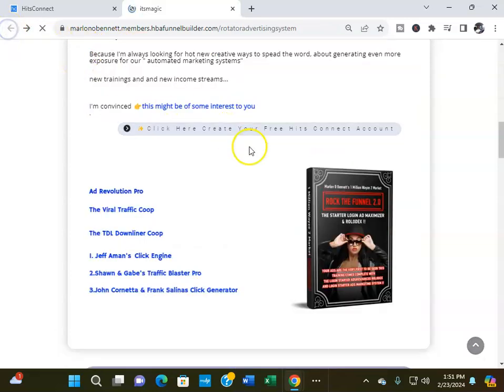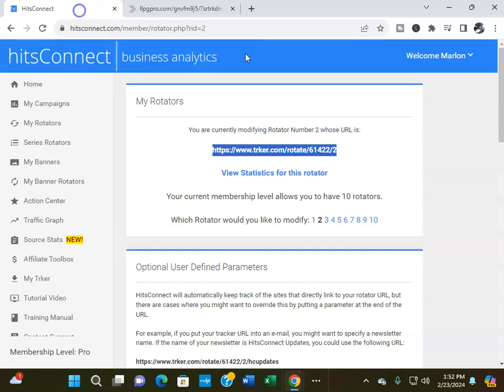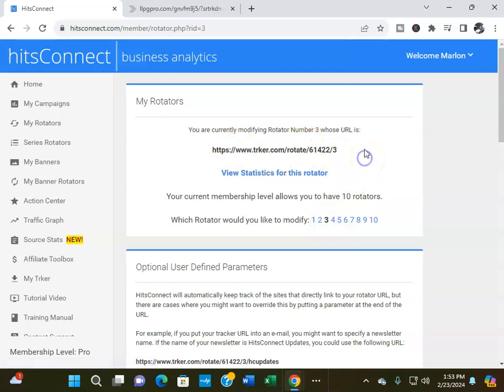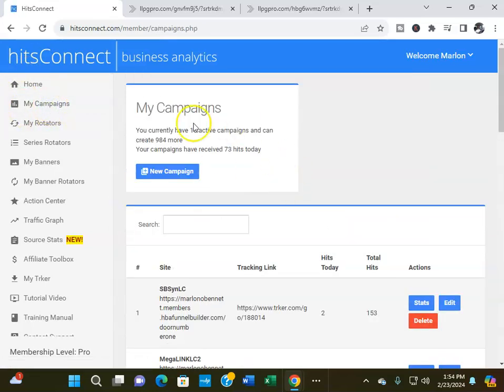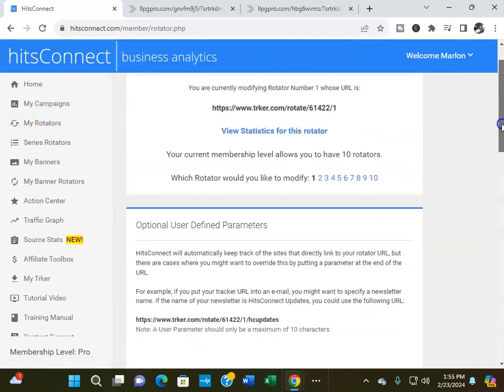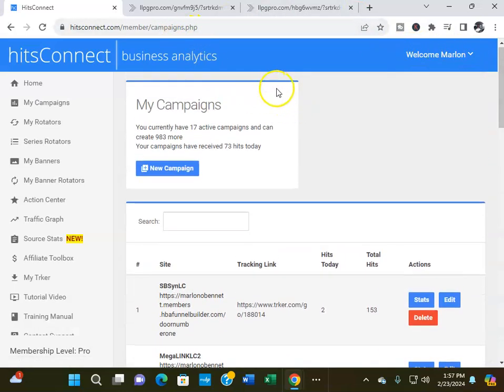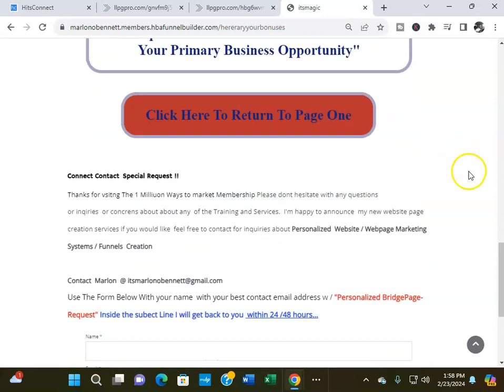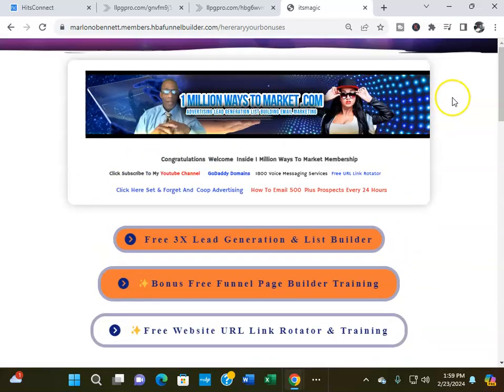Video 3👉 How Use Website Url Link Rotator 👉Hits Connect Reviews Youtube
One of the best ways to market your business on the internet is by using a url website link rotator.👉 Join Hits Connect

How to use a url website link rotator in your email marketing campaigns
How to use a url website link rotator in your emial marketing broadcast email campaigns

How to use a url website link rotators in traffic exchanges
How to use a url website link rotators in safelist how to use a url website link rotators for solo ads and how to use a url website link rotatore for split testing and building multiple email subscibers list Join Hits Connect

How To Market Yourself Online,How To Market On The Internet,How To Market Yourself Online On The Internet,Hits Connect Review,Hits Connect Reviews Youtube

How Use Website Url Link Rotator Hits Connect Reviews Youtube,